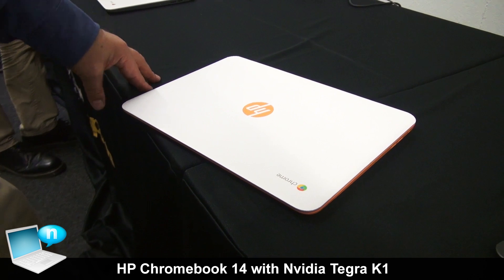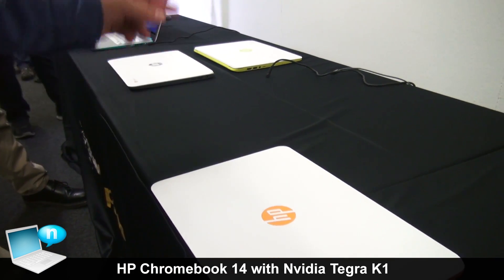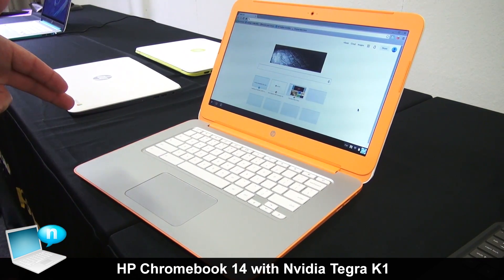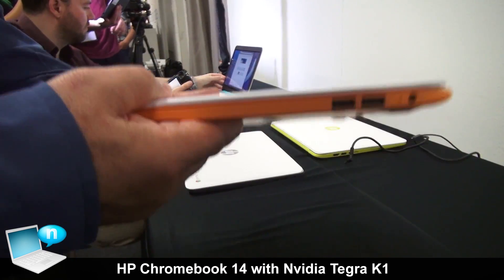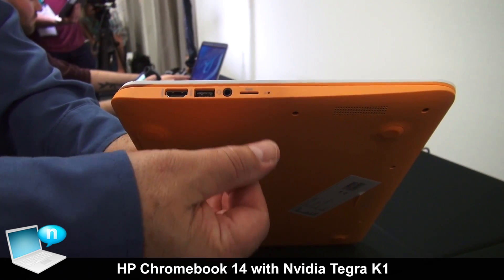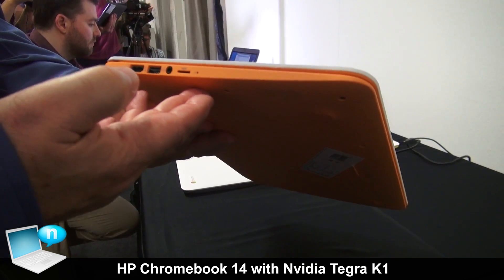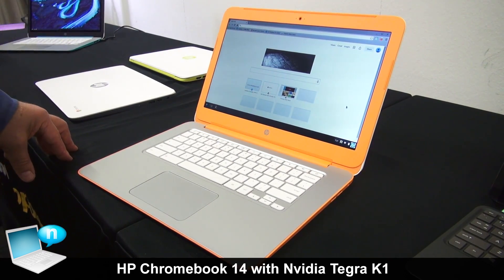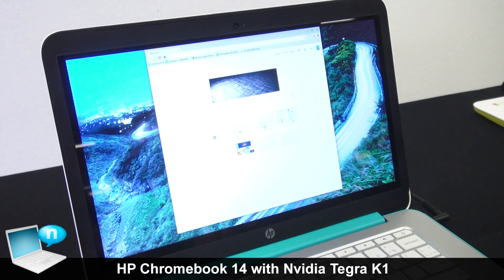HP Chromebook 14 with Nvidia Tegra K1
Preview of the new HP Chromebook 14 equipped with a Nvidia Tegra K1 SoC for the best graphics acceleration using WebGL. It comes in 4 different colors and in 2 different screen options: HD and Full HD touchscreen.